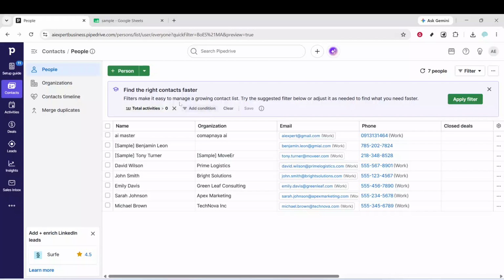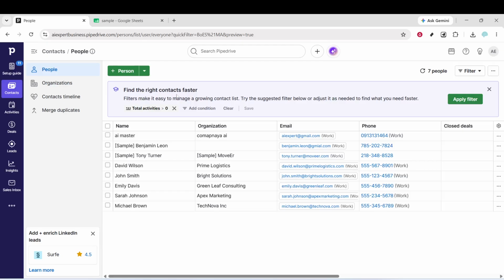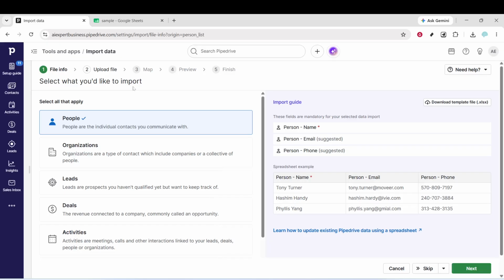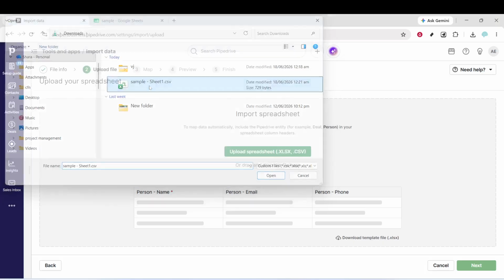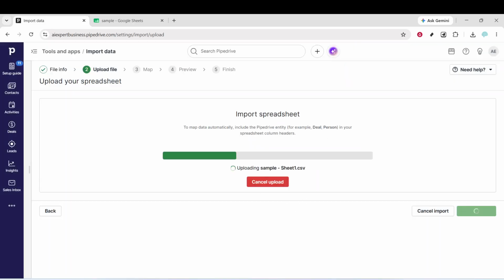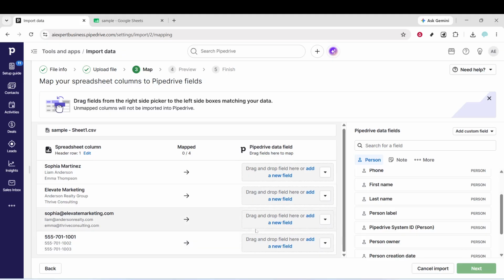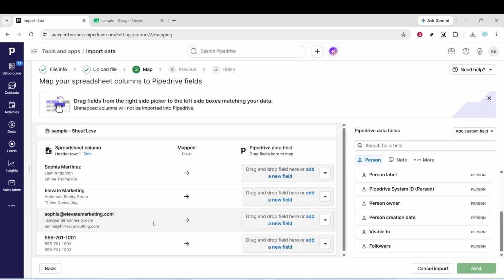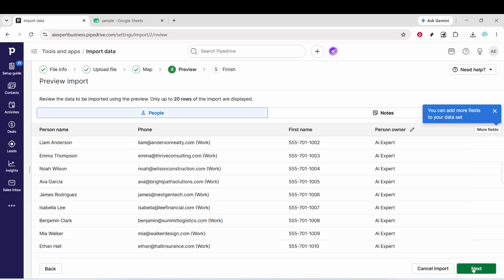How to Import Data into Pipedrive (Full Guide 2026)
In this video, we discuss how to import data into Pipedrive using a CSV file. We'll walk through importing contacts into Pipedrive, including uploading your spreadsheet, mapping fields, and handling duplicates. Whether you're looking to import contacts into Pipedrive from a CSV or need a step-by-step pipedrive import guide, this tutorial covers it all.

00:00 Introduction to CSV Import
00:17 Opening Pipedrive and Contacts
00:45 Finding the Import Data Option
01:07 Uploading Your Spreadsheet
01:36 File Verification and Continue
02:14 Mapping Columns to Fields
02:29 Mapping Note Content
02:44 Mapping Phone Field
03:01 Clicking Next After Mapping
03:31 Handling Duplicate Records